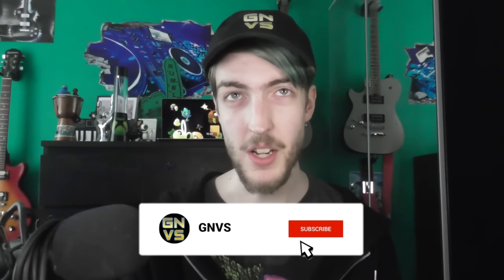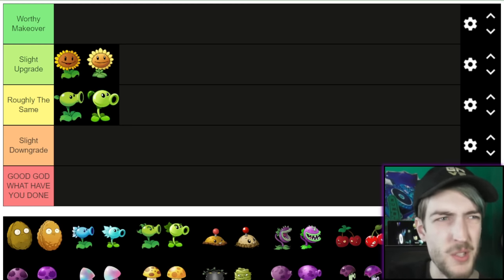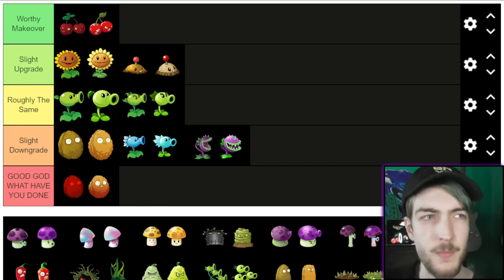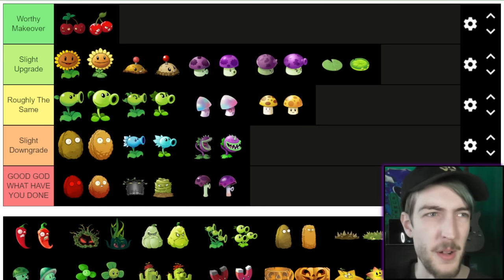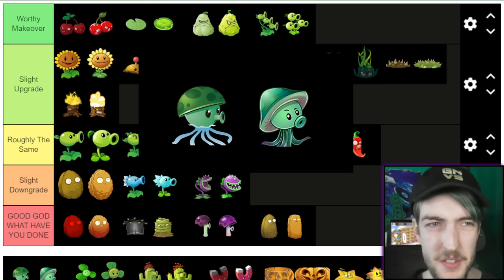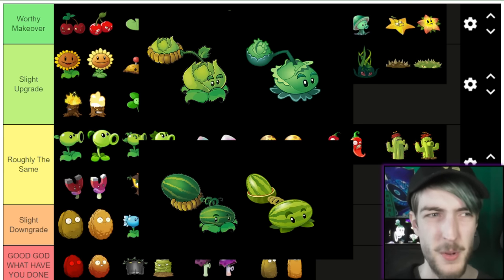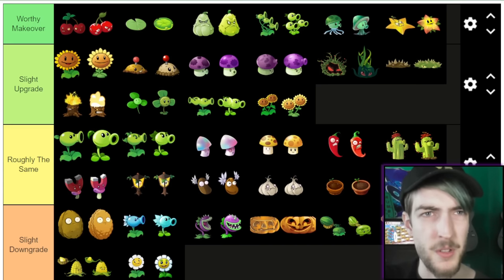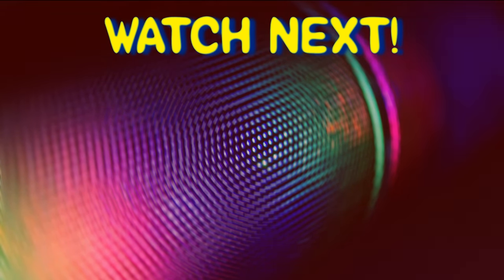Plants VS Zombies 2 Redesigned Plants TIER LIST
One of the many comparisons between the first two Plants VS Zombies tower defence games stems from the plant designs (plant pun har har). Some like the raggedy, old-school look of the plants in the original game while others prefer the rounded, sleek appearance in the sequel, and this tier list compares every single plant that returned in PVZ2. Yes, the Chinese version counts too!